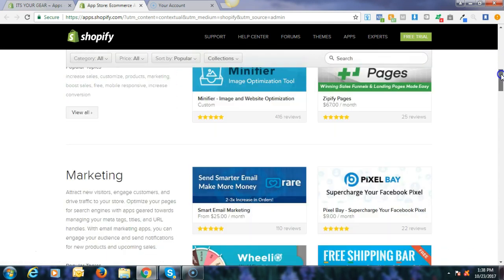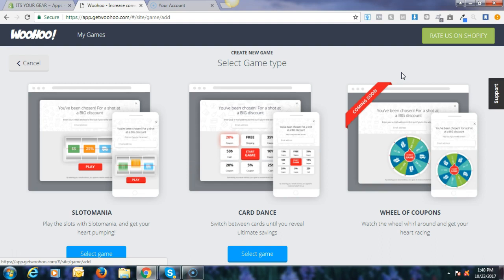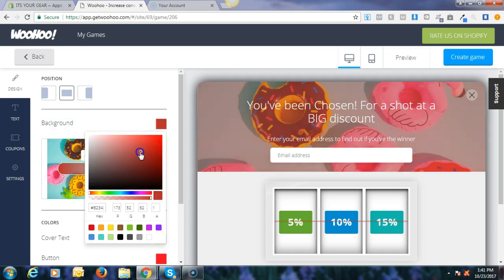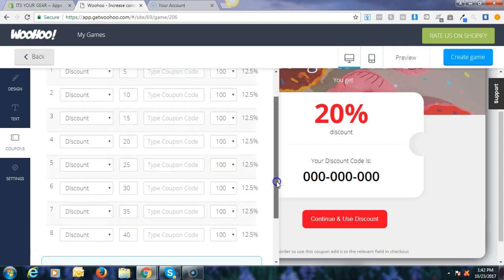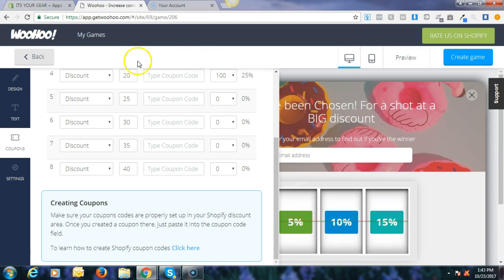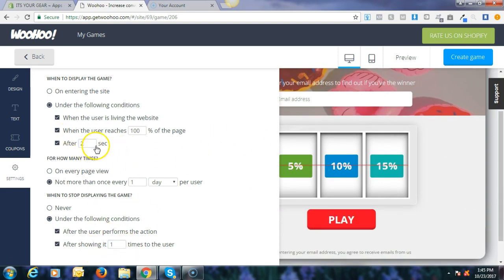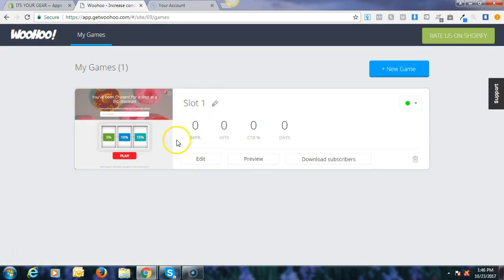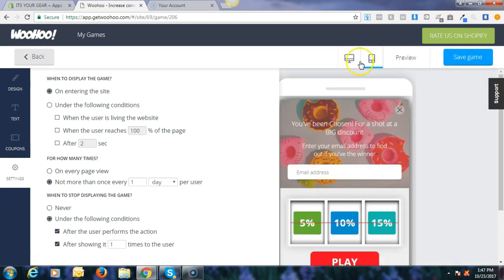Best Shopify Apps 2017 - Woohoo Super Fun way To Collect Emails. 27.83% Conversion Rate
Woohoo a smart Shopify App lets you create fun games on your shopify store.
You can choose a game your shopify visitor has to play for them to receive a discount.

You can let the discounts be given on random or choose what the app should do.

It has increased my students conversion rate and now, in seven days my student got a 27.83% conversion rate.